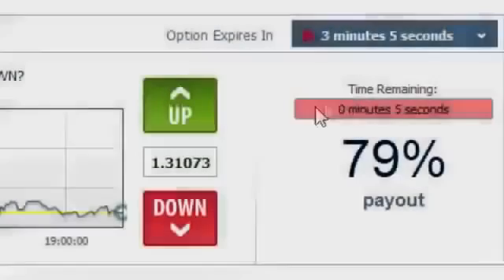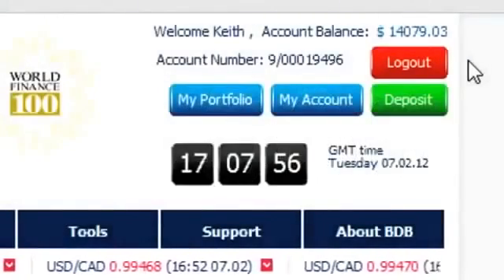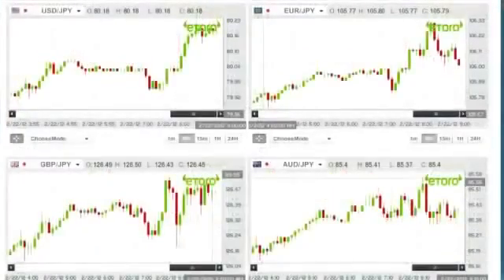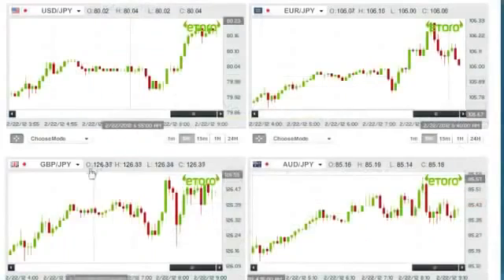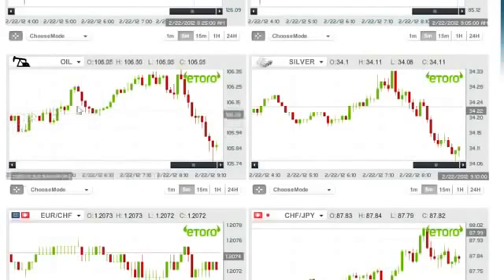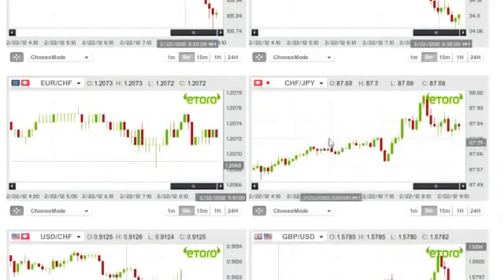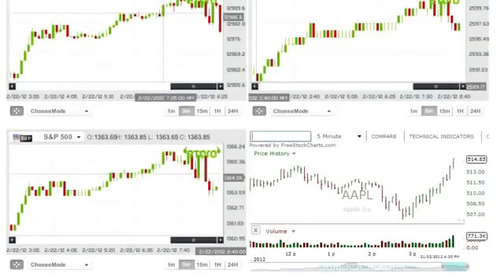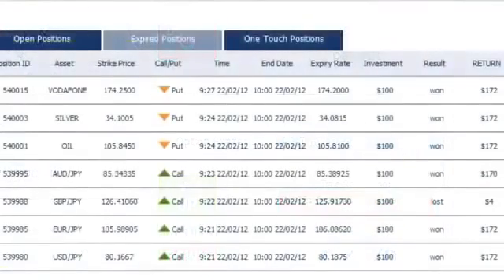How To Trade Binary Options Profitably 2016 - 95% Winning Trading Strategy 2016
Actually they have short, medium and long expiry trade opportunities and can also be used for forex spot trading.

This is fantastic news for you if you find 1 hour signals and trades too long
That may look a bit busy at first glance, but once you go through the training it is actually quite straight forward. In fact they will be doing live training seminars starting in 2016 throughout the UK and beyond.